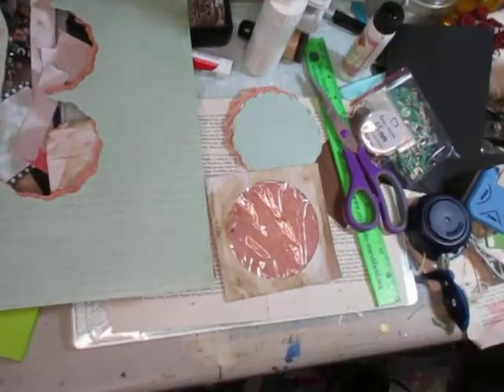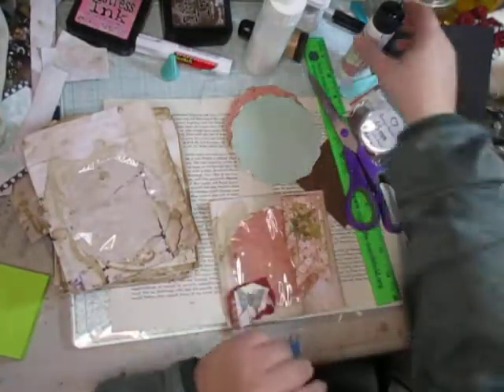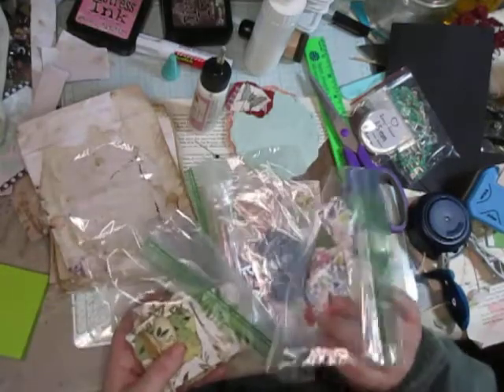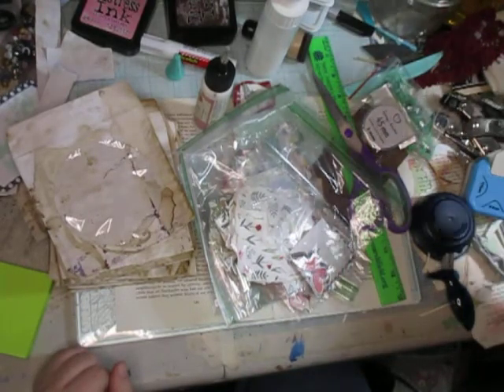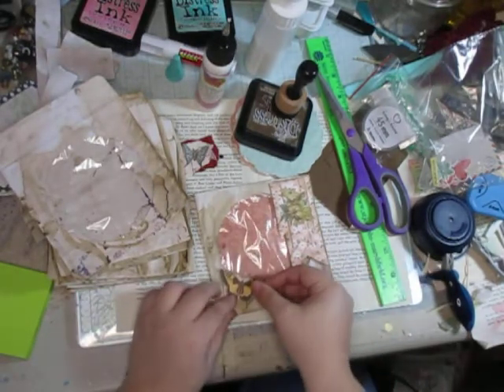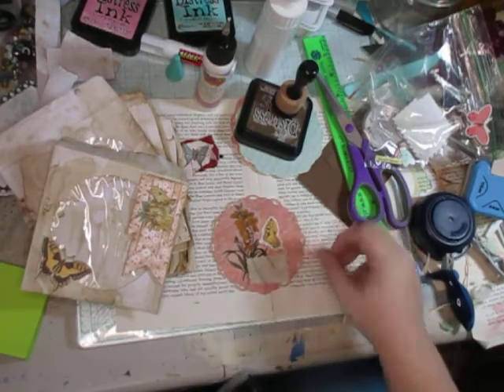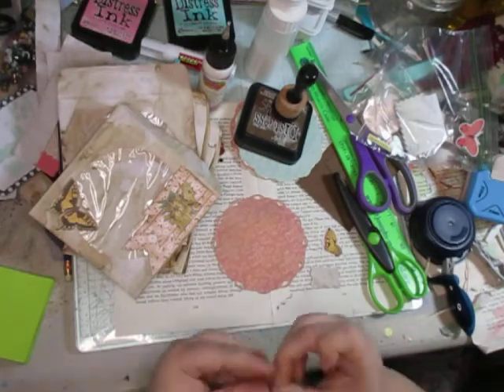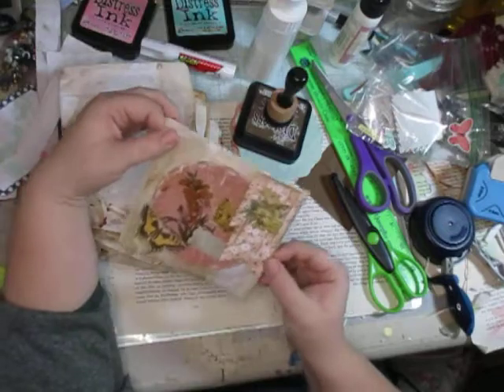FebruaryCreatingWithEnvelopes2022 CD Envelopes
I took a Coffee dyed cd envelope to decorate and fill. I hope if you have cd envelopes or don't you will enjoy this video.